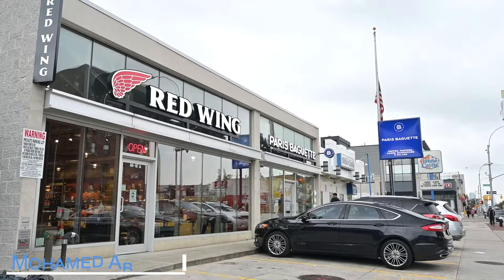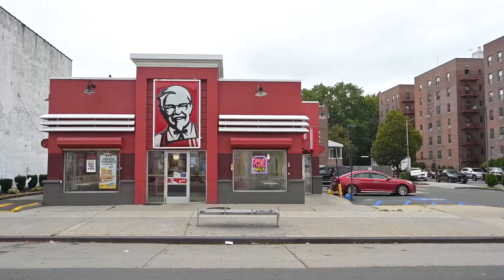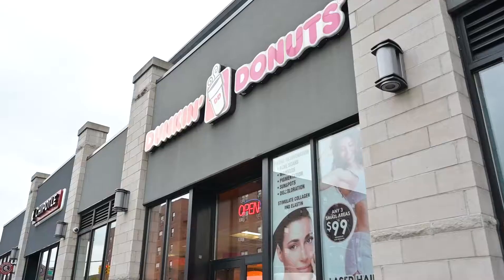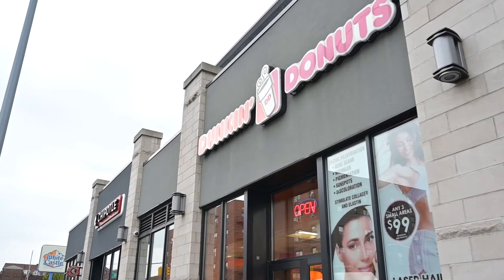33-04 91st Street Unit 3S, Jackson Heights, NY 11372